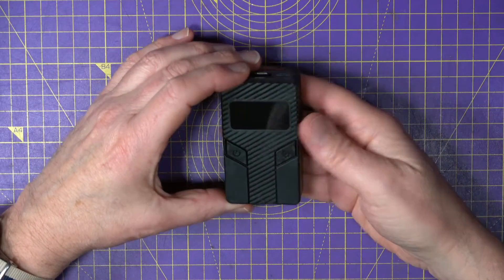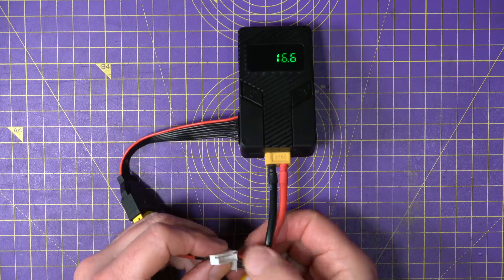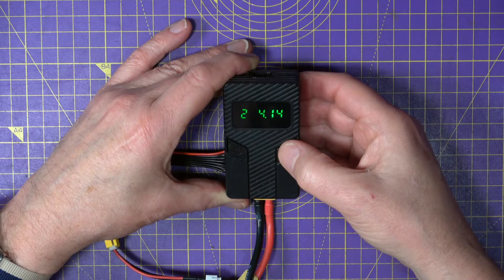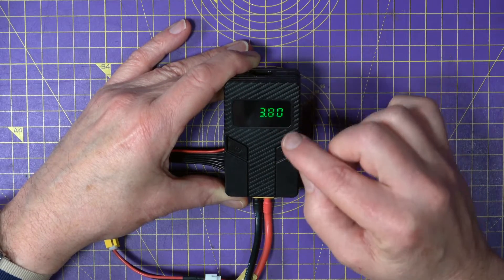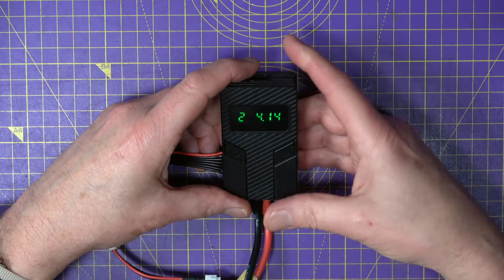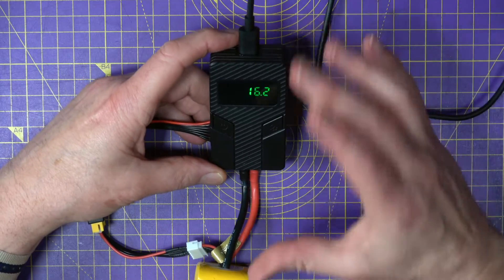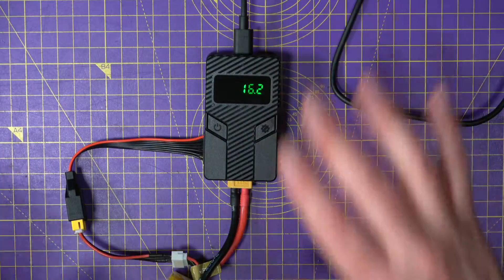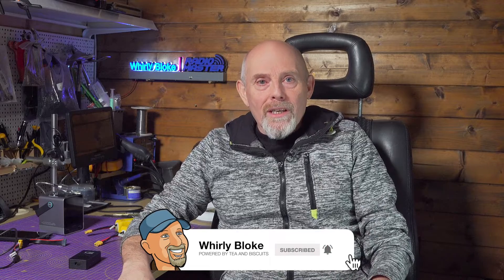SpeedyBee Battery Discharger - charge your phone and keep your LiPos in their happy place.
This new SpeedyBee accessory, safely discharges your Lipo batteries and charges your phone, computer or tablet. When you've got a load of charged batteries that you don't plan on using for a few weeks. Discharging them to the correct nominal voltage protects your investment. After all batteries aren't exactly cheap, so it makes sense to look after them and keep them at their happy storage voltage.